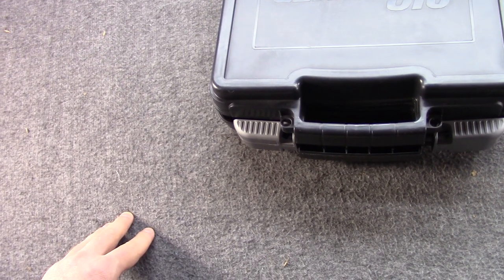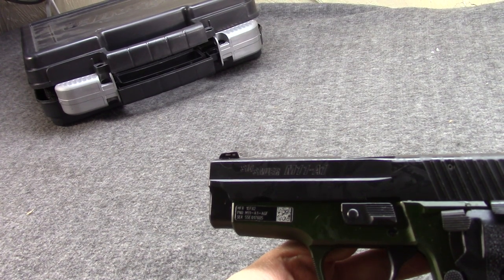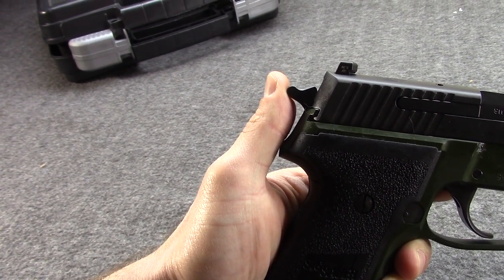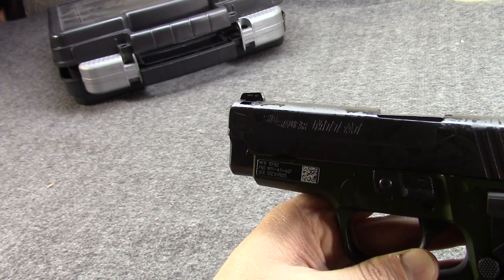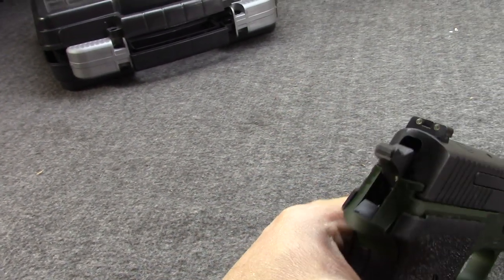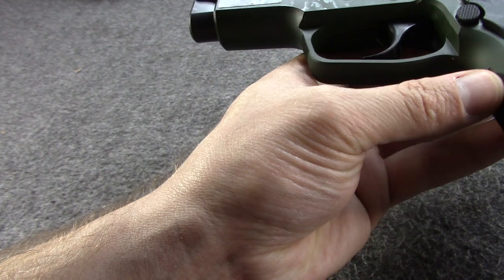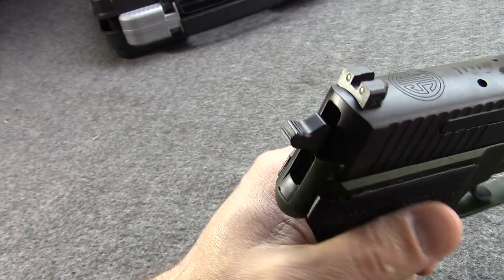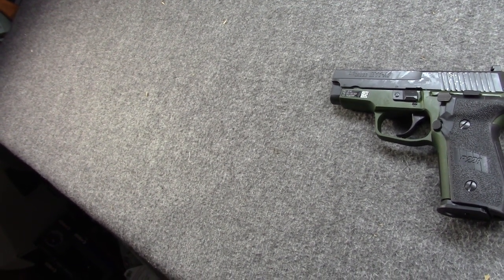SIG Sauer M11-A1 Army Special Edition Pistol Review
Just a quick, relaxing look at the 'Army' special edition version of SIG Sauer's P228 M11-A1 Pistol in 9mm NATO.
Basically, this is a compact variant of the P226 MK25 (formally known as the Navy Edition).